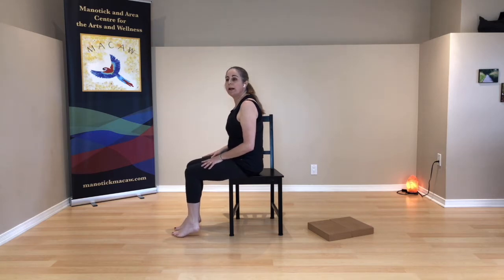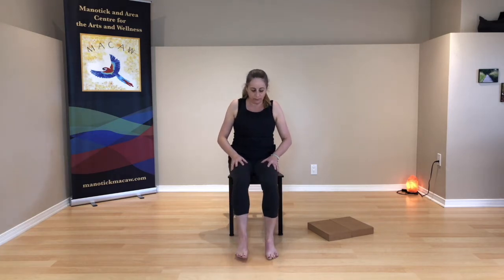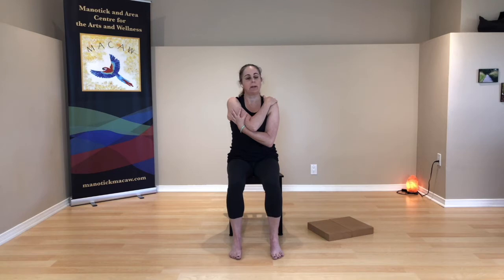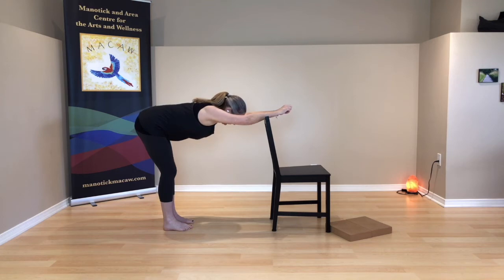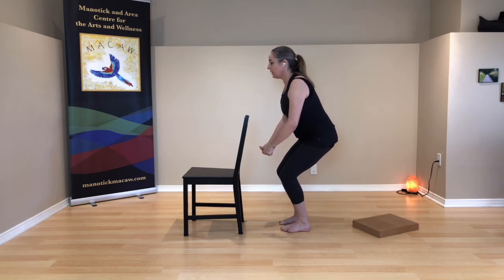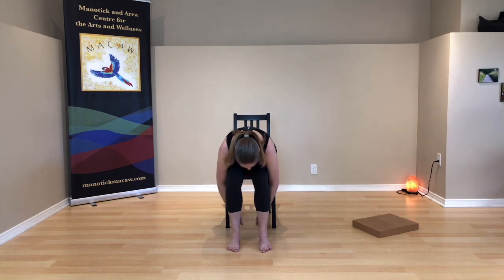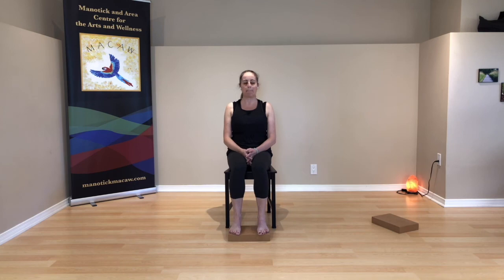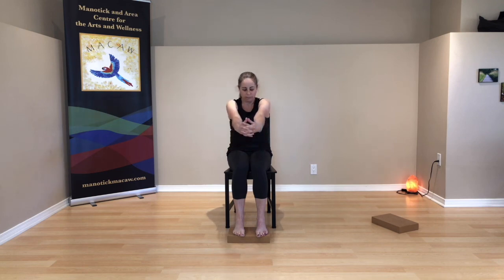Chair Yoga 12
Join your instructor Leanne Damas for this new Chair Yoga